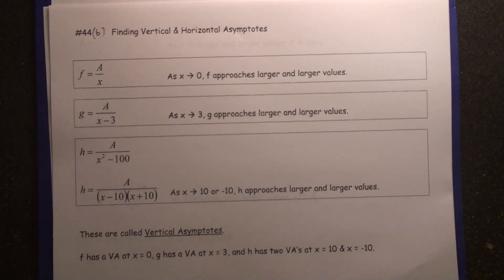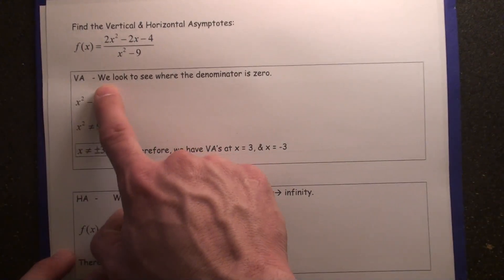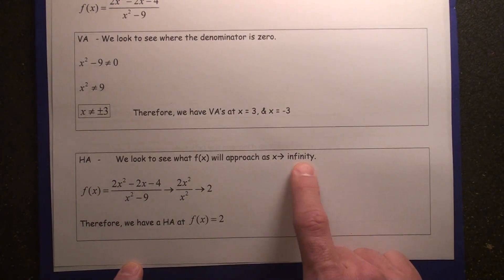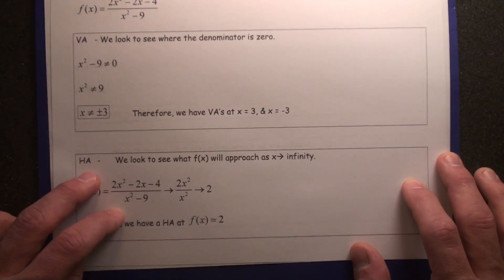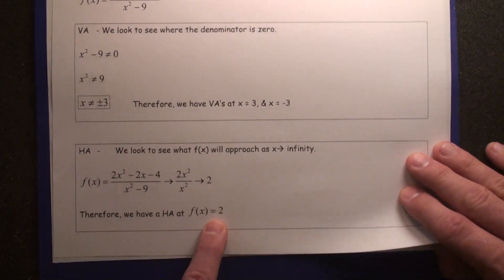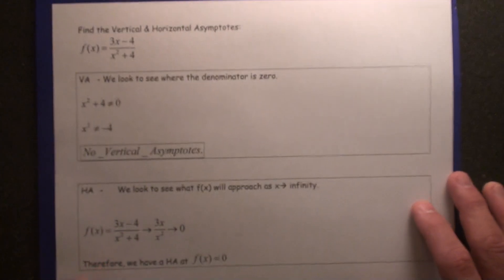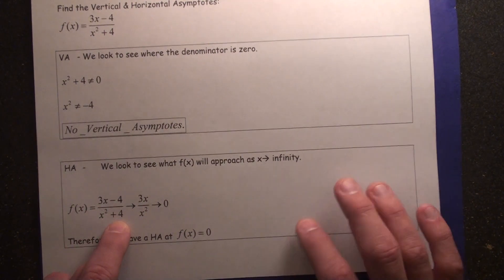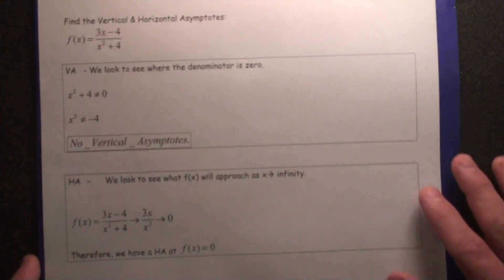#44(b) Rational Func VA & HA